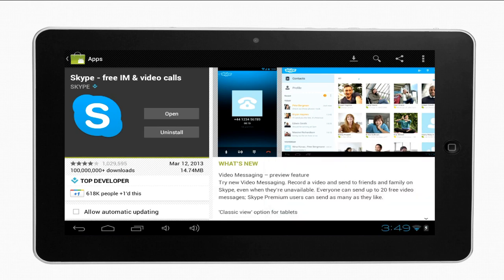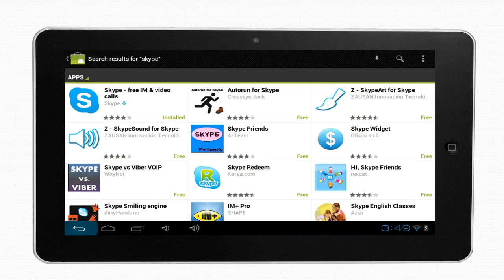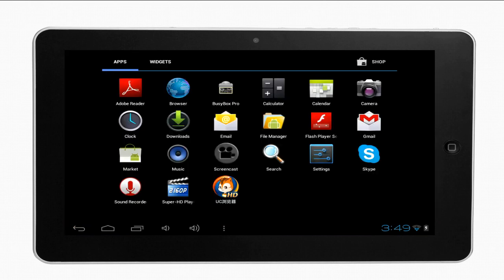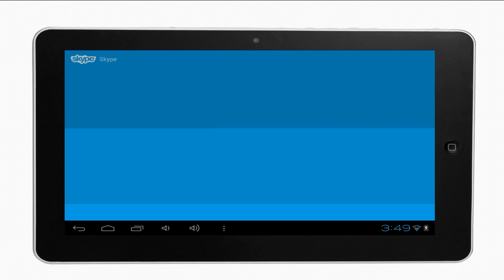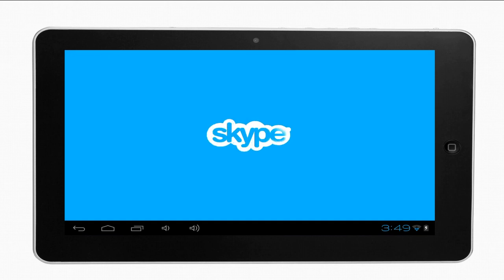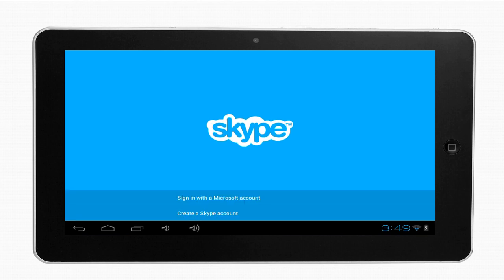How to Install Skype on Android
Follow this step by step tutorial to How to install Skype on android.

Internet has made our lives easy  Skype is perfect example for that. You can talk to your friends whenever you find free time without any cost. In addition to that it can be your perfect business assistant because teleconference is made possible anytime and anywhere using Skype on your mobile.

Simple instructions how to install Skype in any android device:

1. Tap the up arrow with a circle around it on the upper right corner to display your apps.

2. Tap the "Market (Play Store)" app.

3. Tap the magnifying glass on the top-right corner of the screen.

4. Type "Skype" in the search bar. "Skype" appears in the list.

5. Tap "Skype."

6. Tap "Install." Your app begins downloading and once it completes, it is installed.

7. Tap the home  icon on your phone located in the lower-left corner of the phone.

8. Tap the "Skype" app. Skype has been installed in your device.